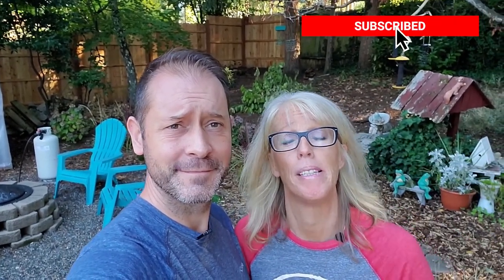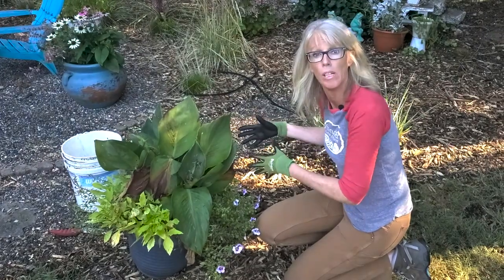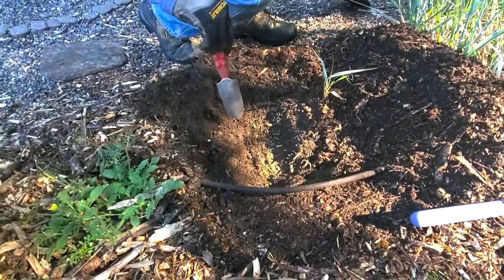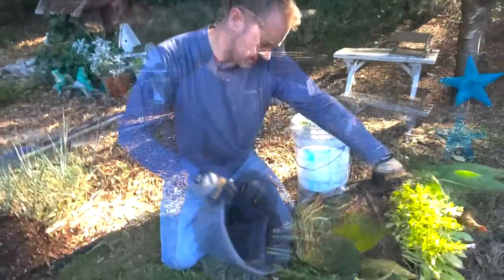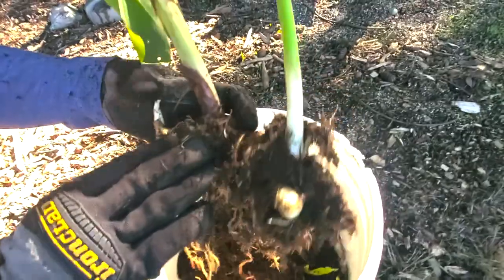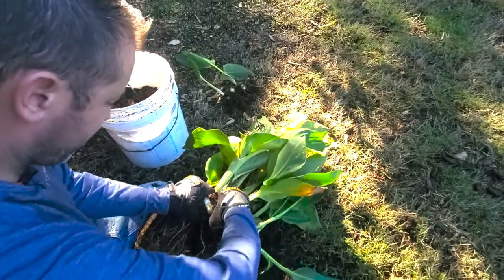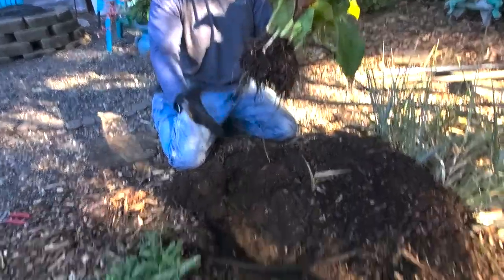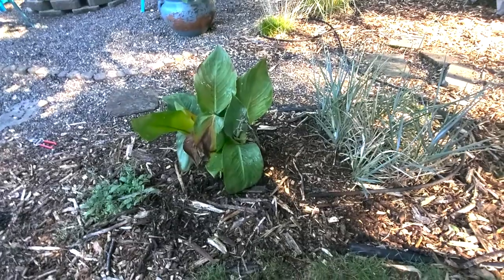😉 Transplanting Canna Lily Bulbs - SGD 190 😉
Do you need to transplant canna lily bulbs and you're wondering how to do it? Today, on day 190, we are dividing and transplanting our canna lily bulbs. 😉 We'll teach you how to transplant them out of containers and get them in the ground! 👍✔

In this video, learn how to remove canna lily bulbs from containers and then transplant them into new locations in our yard (Zone 8B). If you live outside of the zone range of 8-12 for hardiness, then you will need to dig up and overwinter your lilies in a protected location. Susan's video we linked above has great info to do this, and she is pretty awesome.

🎉Preorder our upcoming book from Cool Springs Press, "Growing Plants and Flowers"

In case this is your 1st time watching one of our many videos, we've been filming a daily video since March 2020 when we went under quarantine (previously called the "Quarantined Gardeners"). We've been sharing and teaching others how we're gardening and spending our time throughout quarantine. Now that we aren't really quarantined, we still want to share our daily garden activities with you with a new name, "Spoken Garden Daily." We've run our small business, Spoken Garden, since 2018, and as gardeners, podcasters, and small business owners, we felt it was important to connect with and teach others gardening skills on YouTube. 😀

🌿 We also a growing collection of garden care videos focused on tasks, tips and tricks, hacks, and garden questions we answer from our various audience and community members.